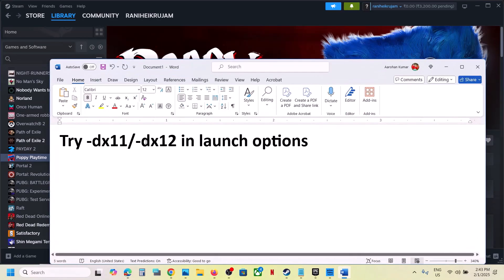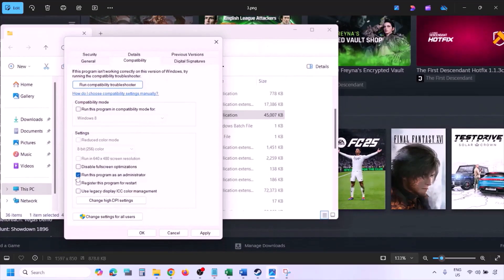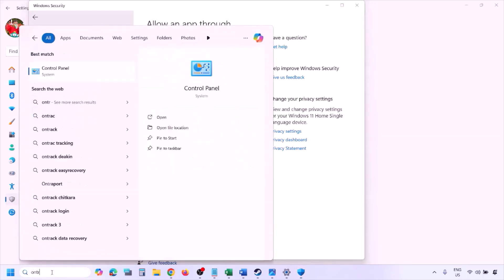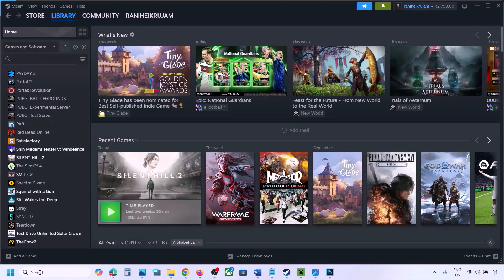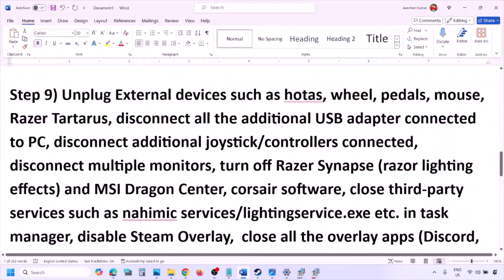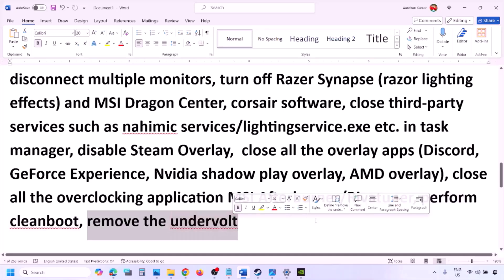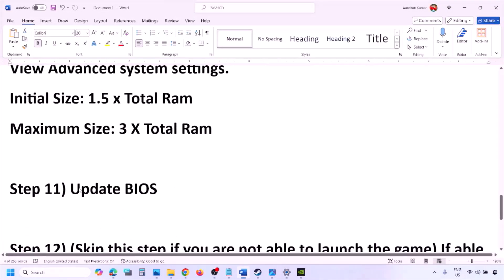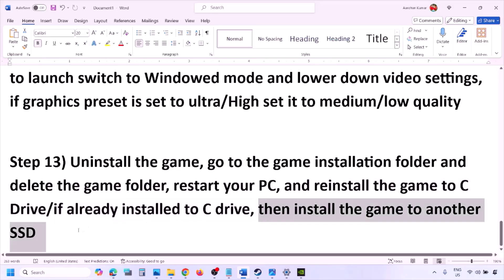Fix Poppy Playtime Not Launching/Won't Launch On PC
How To Fix Poppy Playtime Not Launching/Not Opening On PC,How To Fix Poppy Playtime Won't Launch On PC,How To Fix Poppy Playtime Not Starting,How To Fix Poppy Playtime Not Opening On PC